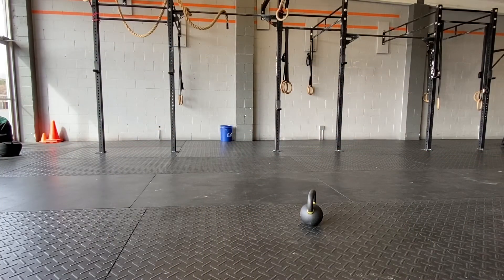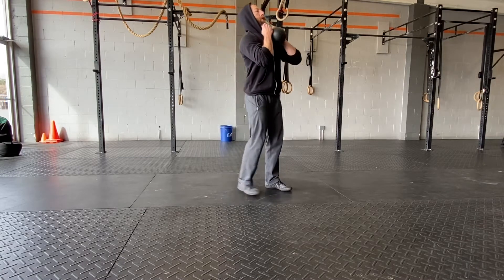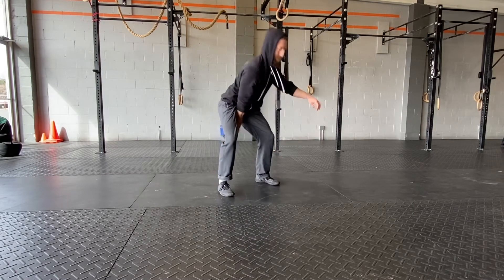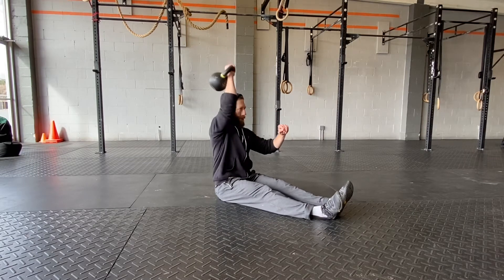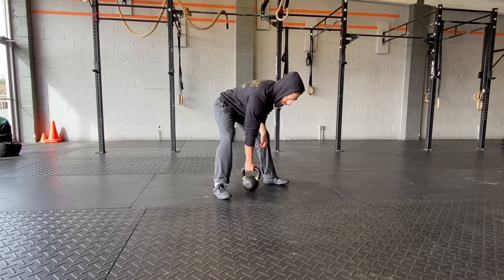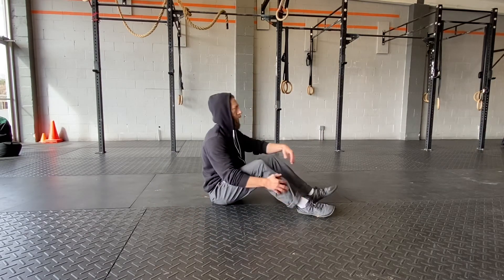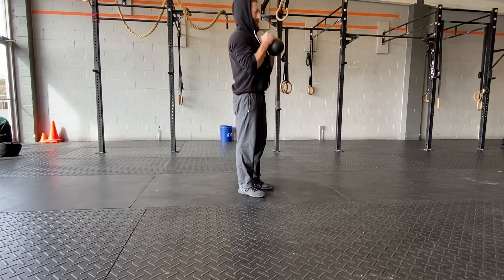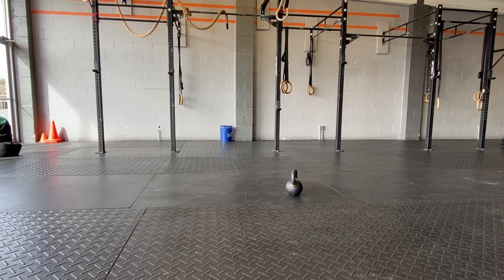11 of 30 days! At home Quarantined kettlebell trainer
Ok, here we are for the 11th out of 30 days of at home kettlebell workouts.
Great work everyone and keep it up. Always stay in motion.
The workout:
5 Sets :40sec on/:20sec off (rotating through the stations)
1. Goblet hold reverse lunge
2. Alternating Kettlebell swings
3. Seated press
4. Alternating Bent over row
After you finish 5 sets then,
Cash-out of 100 sit-ups and 50 bicep curls